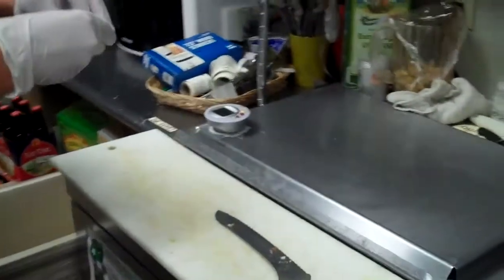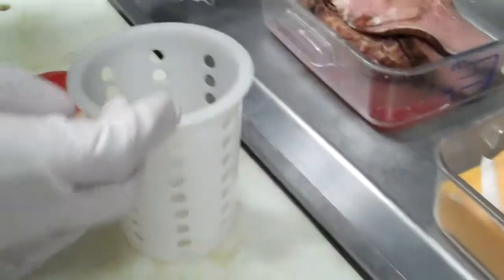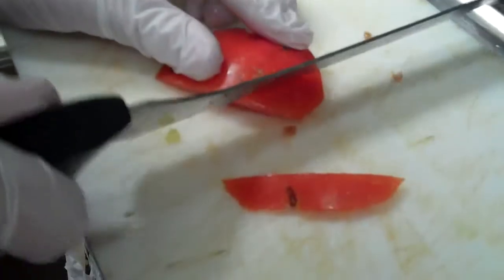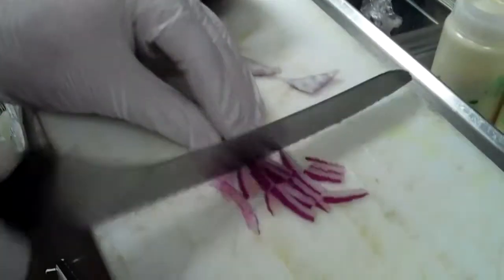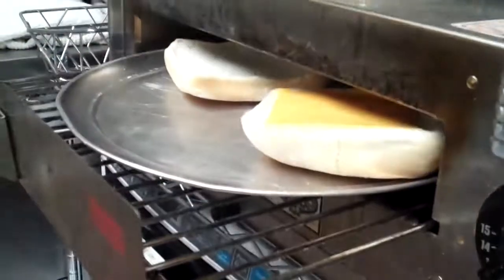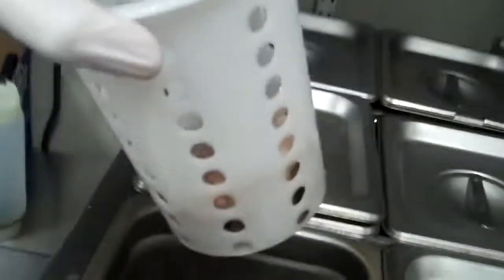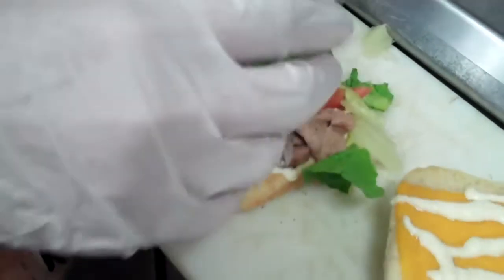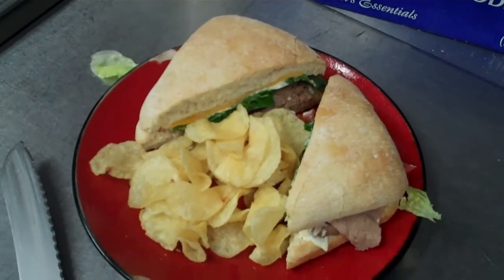Say Uncle Samich